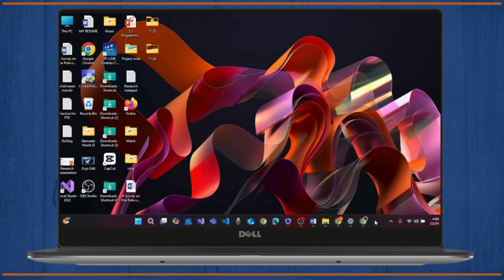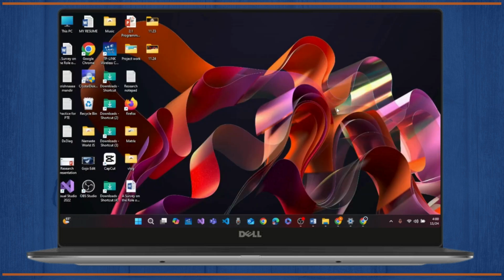How to Move Taskbar to Bottom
Learn how to easily move your taskbar to the bottom of the screen in Windows 10 with this step-by-step guide. Whether you want to change the taskbar position or reset it back to the default, we’ve got you covered!

In this video, you’ll learn how to move the taskbar to the bottom of your screen in Windows 10, and how to adjust the taskbar position from the top or side.

Timestamps:
0:00 Introduction
0:20 Step 1: Accessing Taskbar Settings
0:45 Step 2: Moving Taskbar to the Bottom